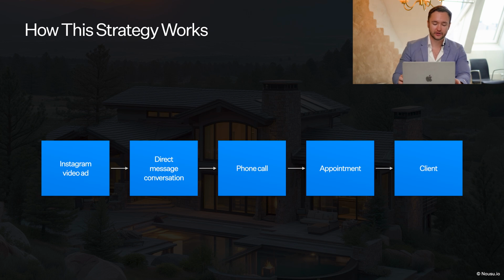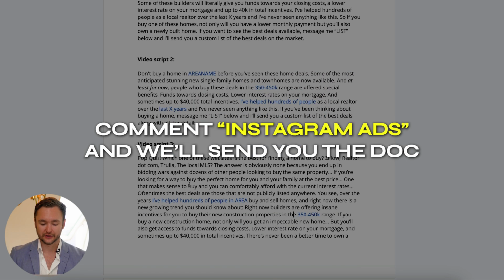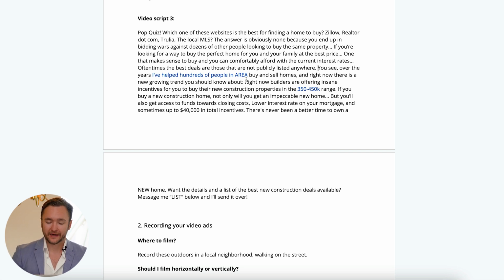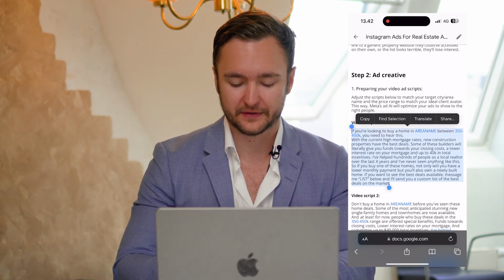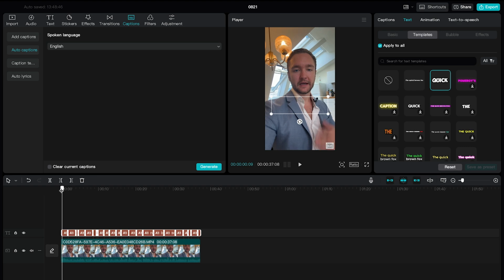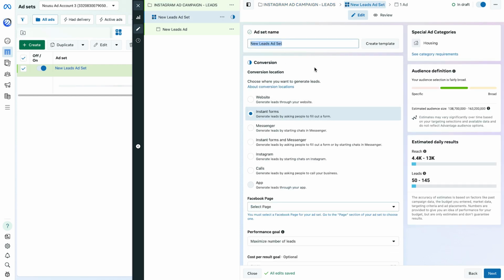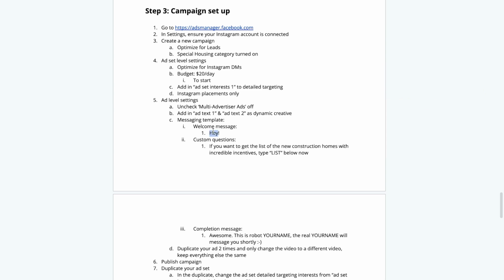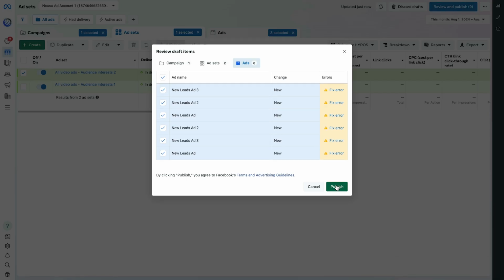Instagram Ads For Real Estate Agents (2025 Tutorial)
Step-by-step tutorial for Realtors on how to use Instagram ads to get real estate leads in 2025.

If you're ready to start building your personal brand strategically as a realtor and use proven marketing and advertising strategies...

The strategy session is useful for you if you'd like to gain more insights into how to customize a real estate marketing strategy specifically to your real estate market and your goals.

Timestamps:

00:00 - Why Realtors should use video
01:00 - Instagram ad strategy for Realtors
02:02 - Why Realtors often fail with lead generation ads
02:30 - Creating your ad offer
04:03 - Preparing your video ad scripts
09:45 - Recording your video ads
13:50 - Editing your video ads using AI
17:30 - Setting up your campaign step-by-step
26:45 - What to do after you go live
27:50 - Complimentary 1-1 ad review